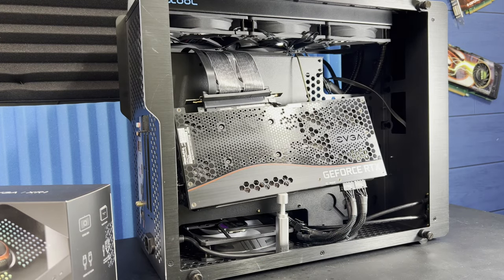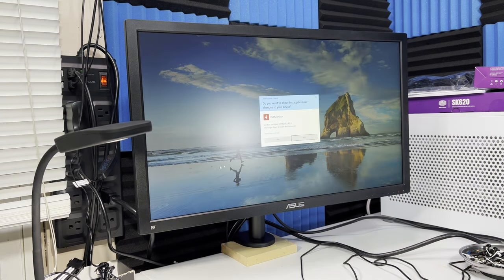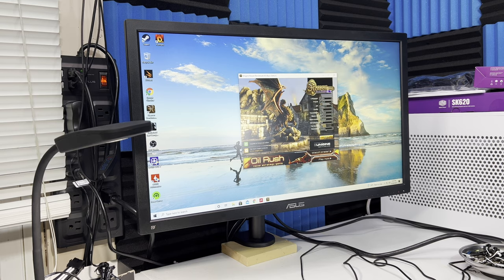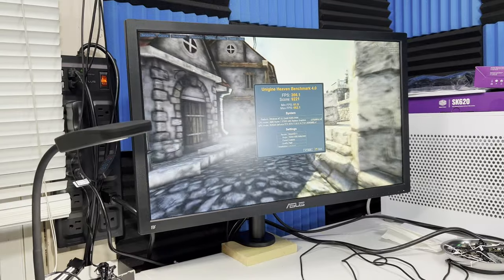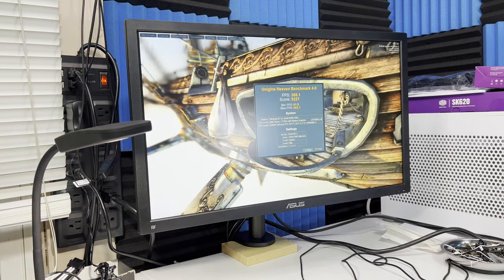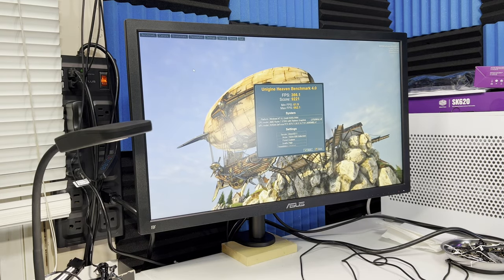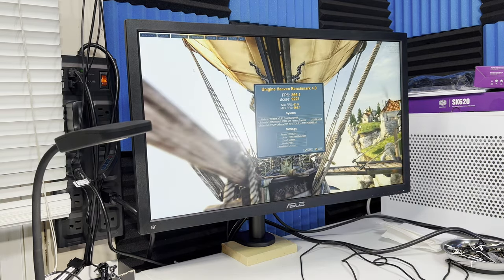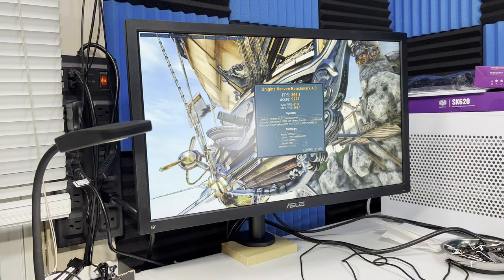Streaming rig touch ups.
Upgrade to a EVGA 3070 TI FTW3